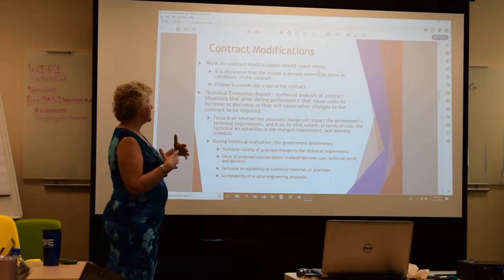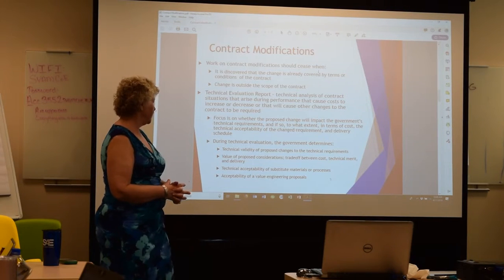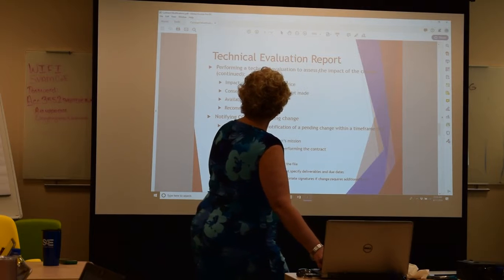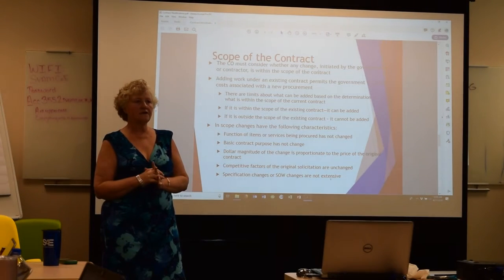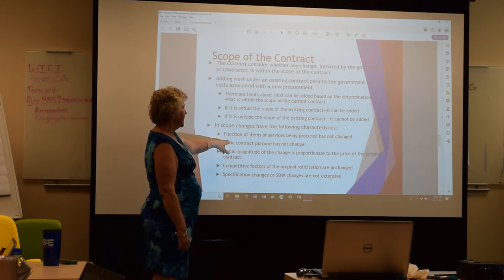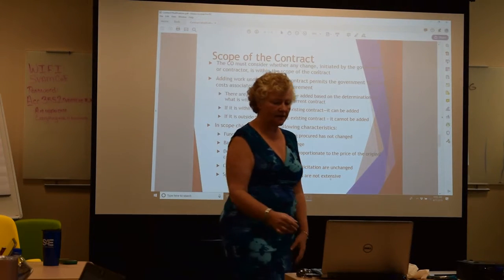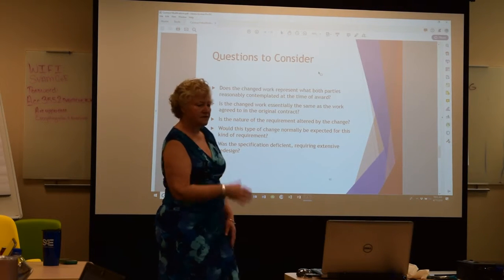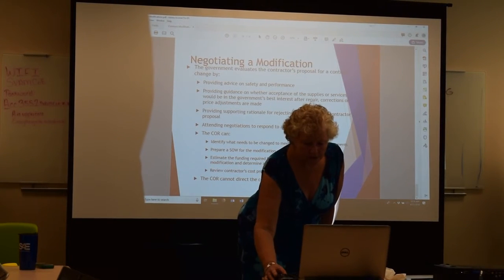D12 Video 111